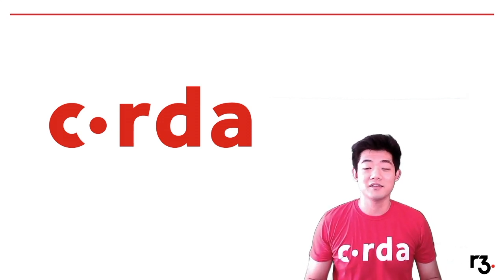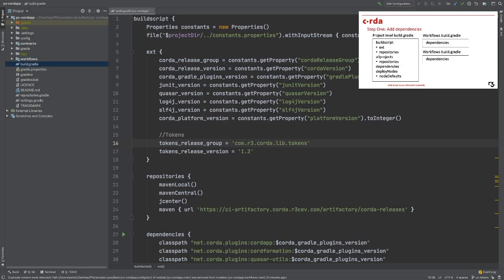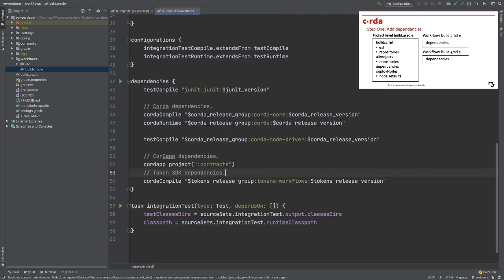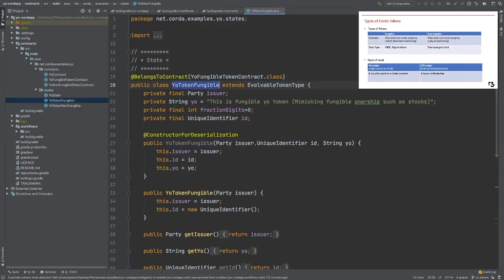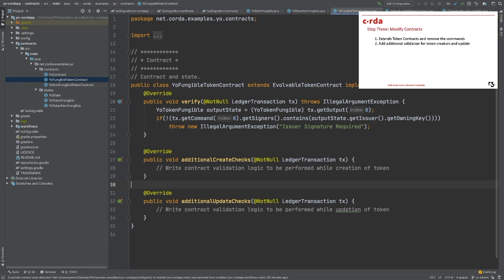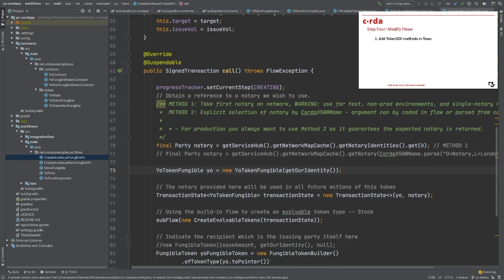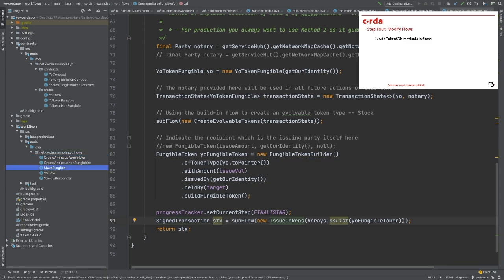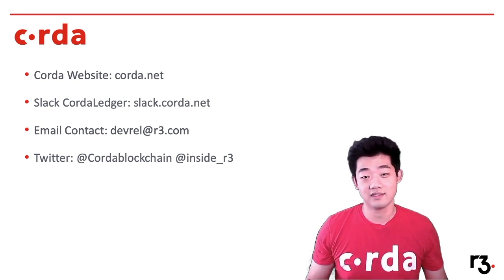How to upgrade your CorDapp with Tokens SDK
In this video, we will guide you on how to how to equip your existing CorDapp (application built on the Corda) with the Tokens SDK.

The ability to represent assets on a digital system and execute transactions using blockchain technology is creating new markets for previously illiquid assets and reducing risk and cost in post-trade systems.

The Tokens SDK empowers developers to represent fungible assets such as money and stocks, and non-fungible assets such as deeds and loans.